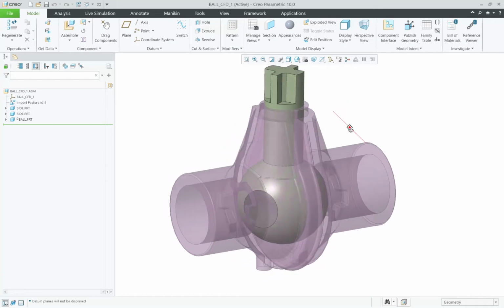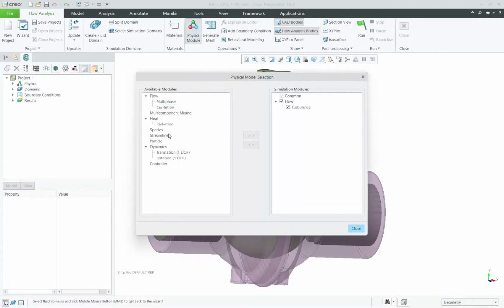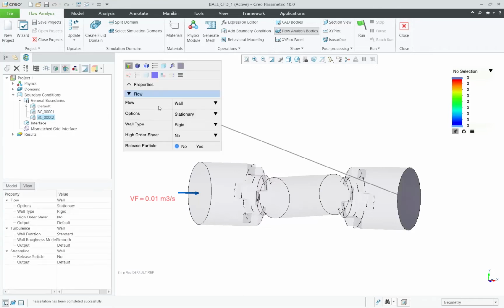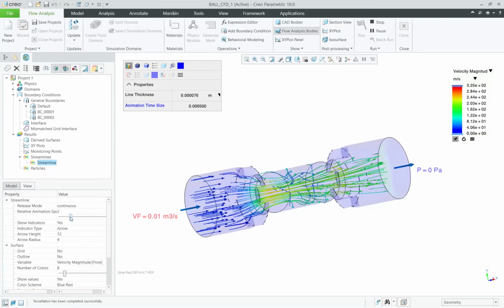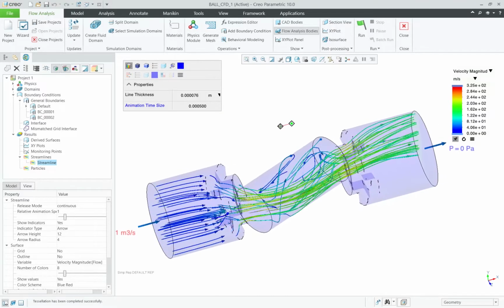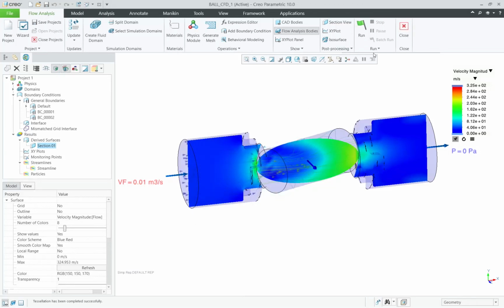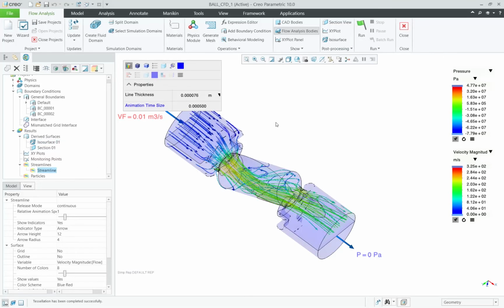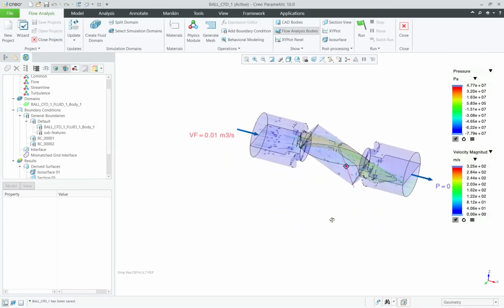Post-Processing Enhancements in Creo Flow Analysis | Creo 10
In Creo 10, Creo Flow Analysis has added some new results based improvements.
Now in Creo 10, all of your customized results are saved with the project. In addition, we have made improvements to streamlines by adding indicators along the curves and now we include simulation scenes where you can capture the view orientation and custom settings to refer to in the future. This includes being able to directly save your streamline animations as a .gif.